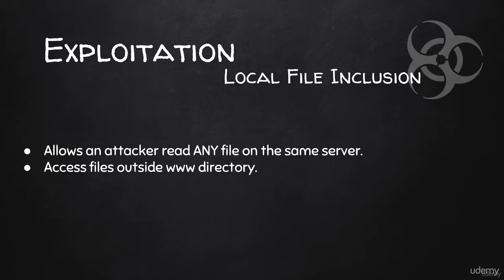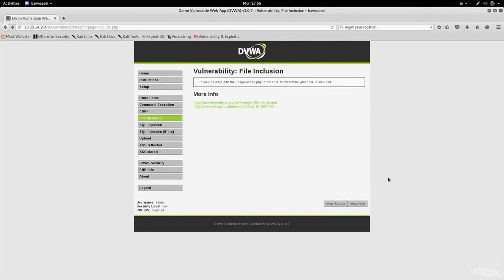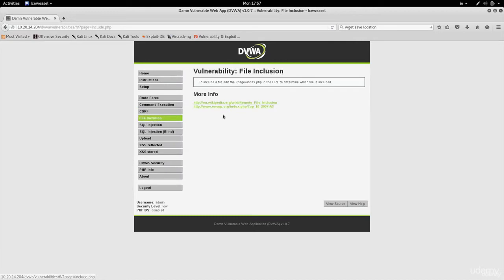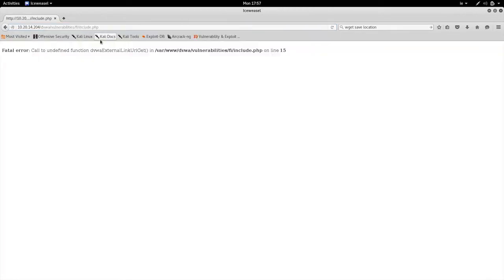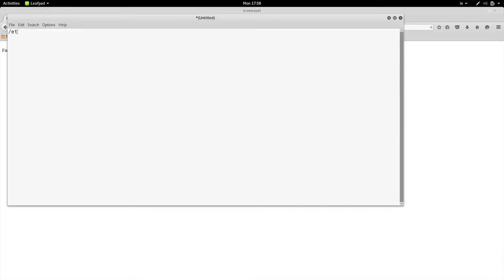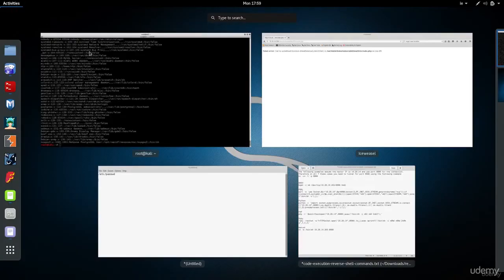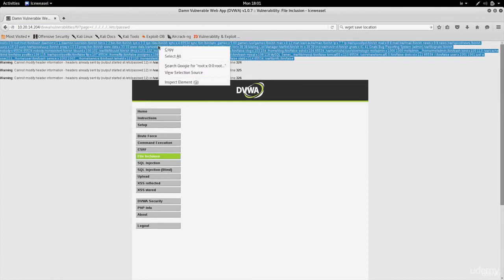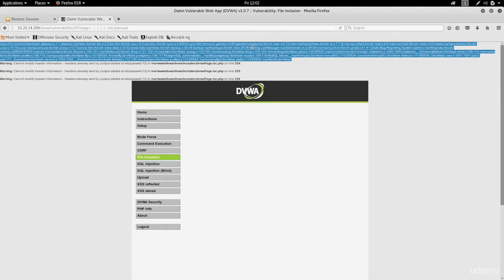What is 'LFI' (Website *@king) & How to secure your Website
How to Secure your website from LFI  Website  Vulnerability ..